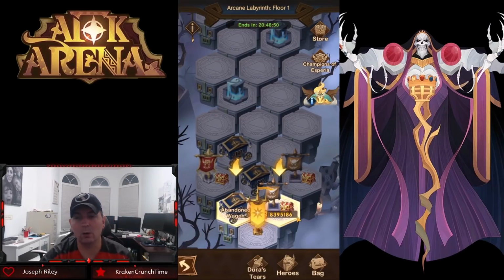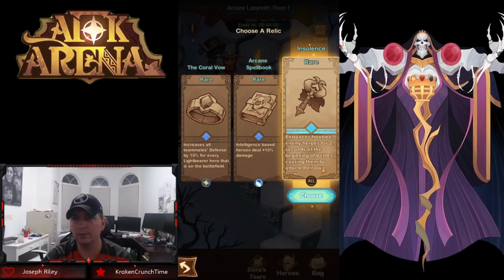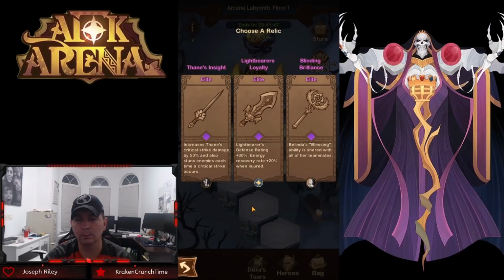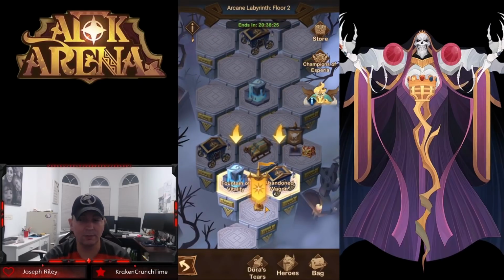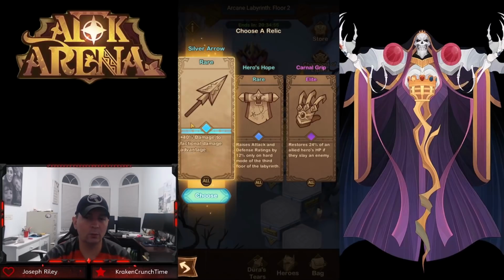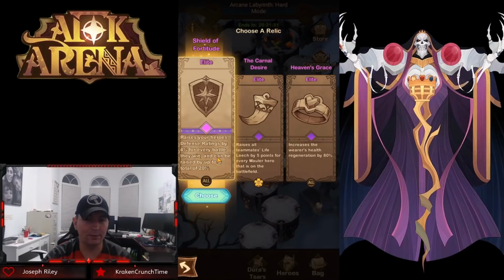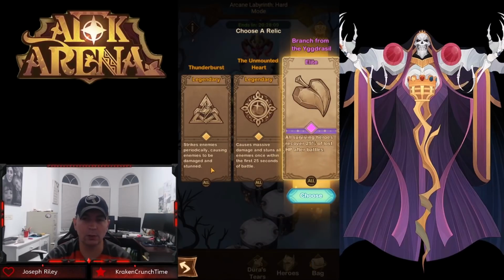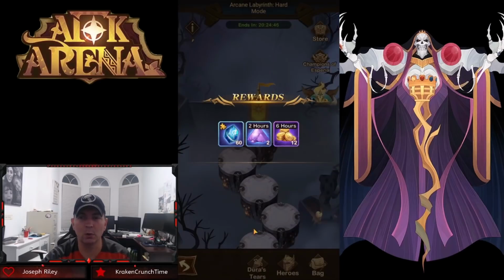IS THE ARCANE LABYRITH GOING TO BE A RELIC ITSELF? [AFK ARENA]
With the Dismal Maze open in Chapter 26 will the "Old" Arcane Labyrinth still be run?